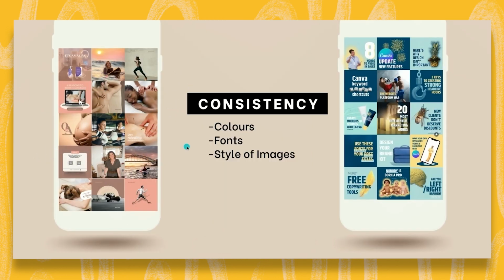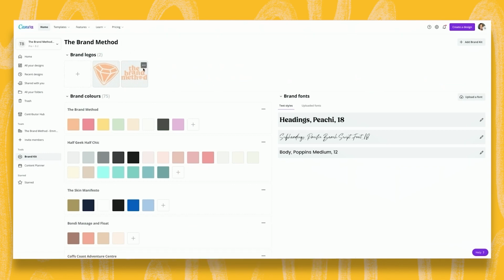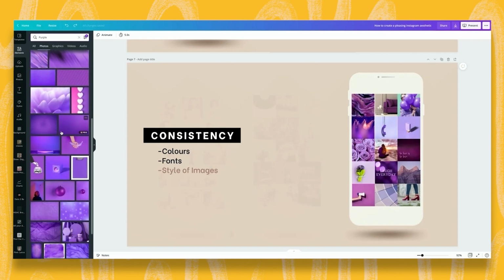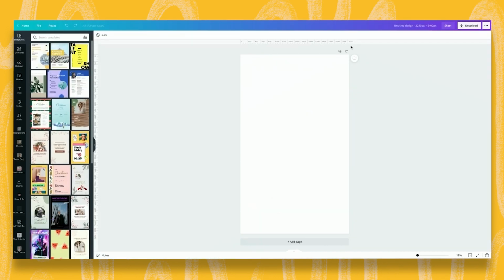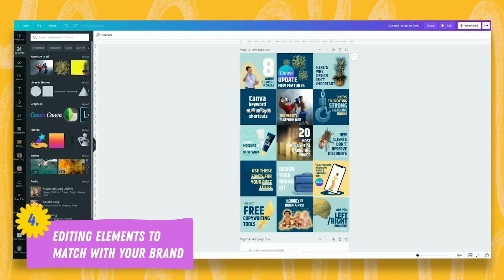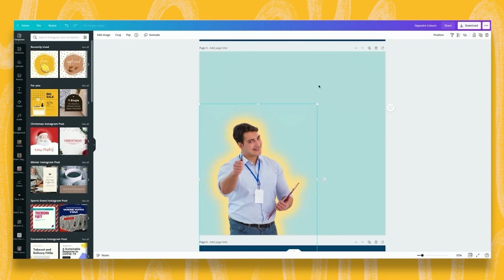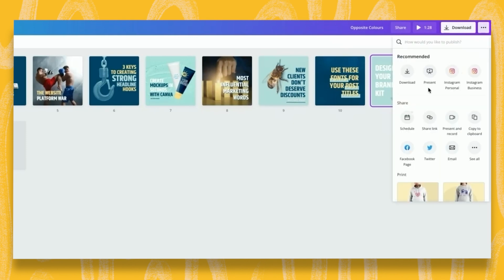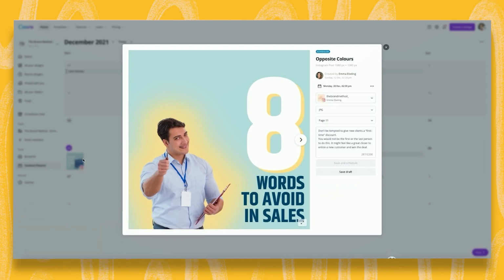Create a beautiful Instagram feed